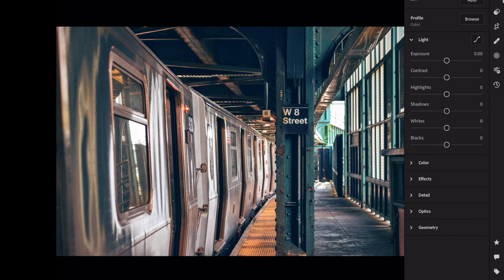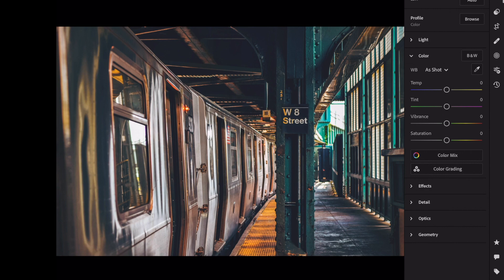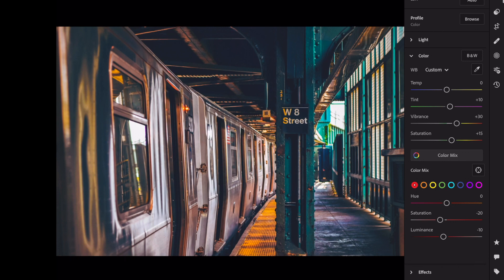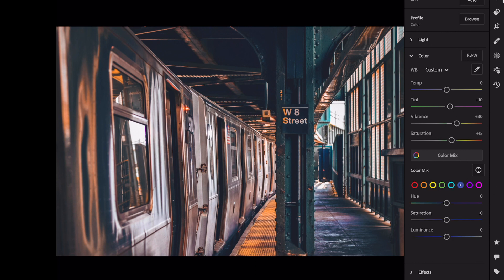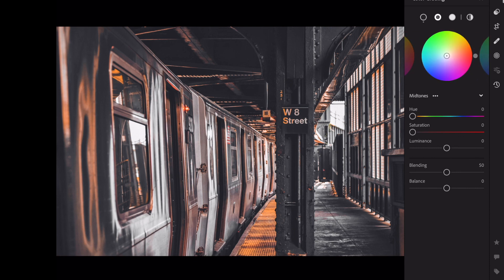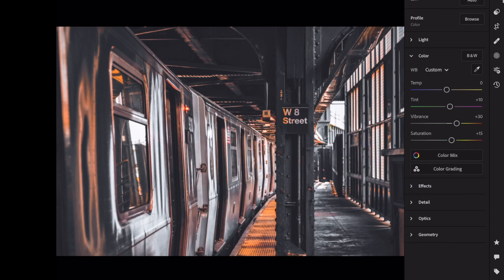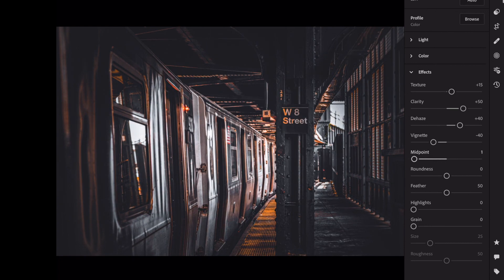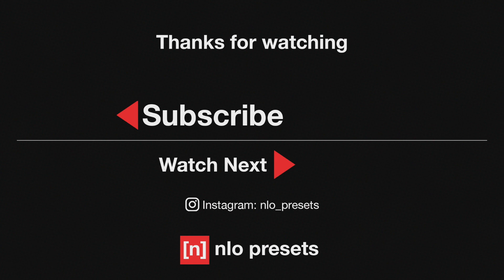NYC Urban (Mobile) Lightroom Tutorial + FREE DNG Preset Download | Professional How to Guide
🚨 FREE PRESETS DOWNLOAD INSTRUCTIONS BELOW 🚨

Deep textures and dark tones, the perfect urban preset! Ideal for your instagram grid and urban, dynamic photography.

CONTENTS 📼

00:00 Introduction
00:15 Before & After Images
00:26 Free Download Instructions
00:44 Tutorial (The download code is in this section)

1. The Street Photographer’s Manual
2. The Art of Landscape Photography
3. Read This if You Want to Take Great Photographs
4. Read This if You Want to Take Great Photographs of Places
5. Photographers on Photography

1. Find the 4 digit download code on this video.
2. The code will appear as a card by the ( i ) symbol.
3. It will appear in two parts during the tutorial section in the video.
4. Combine the numbers to generate the password.
       example: Pt1: 25 _ _  + Pt 2: _ _ 10 = 2510
6. Select the preset & hit download.
7. Enter the 4 digit download code.

Lightroom Mobile / Tablet:
1. Open the DNG file in Lightroom
2. Tap the three dots in the top right hand corner
3. Click create preset
4. Add a preset name
5. Select the preset group
6. Select the settings that you want to save
7. Hit the tick icon

Lightroom Desktop (Classic):
1. Open the DNG file in Lightroom
2. On the left hand menu, tap the + icon by the Presets heading
3. Click create preset
4. Add a preset name
5. Select the preset group
6. Select the settings that you want to save
7. Hit the create button

Also Compatible With:
Desktop: Adobe Photoshop Camera RAW
Desktop: Adobe Lightroom
Mobile / Tablet: Adobe Lightroom Photo Editor (Lightroom Mobile)
Mobile / Tablet: Relevant Android or iOS software (e.g. Snapseedd or picsart)

Inspired by: ar editing, Jensen zain, nil editing, Erno Ybanez, benzene